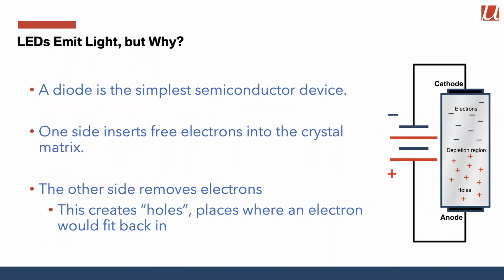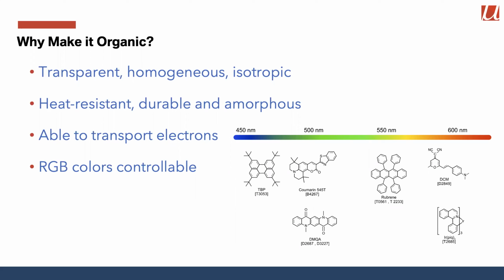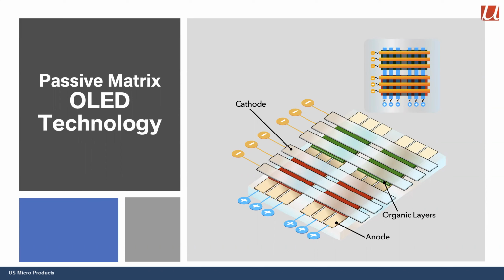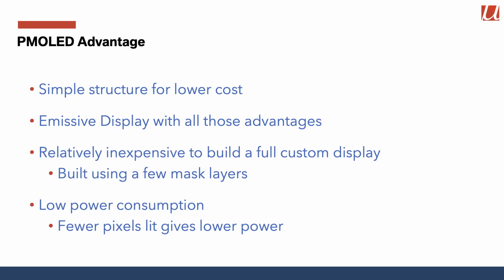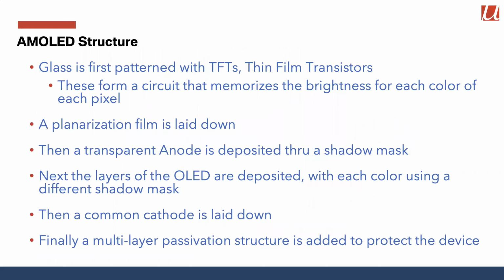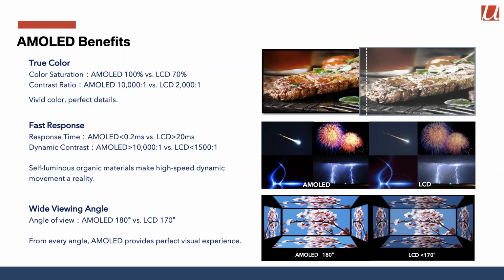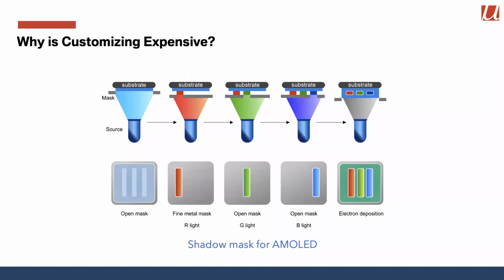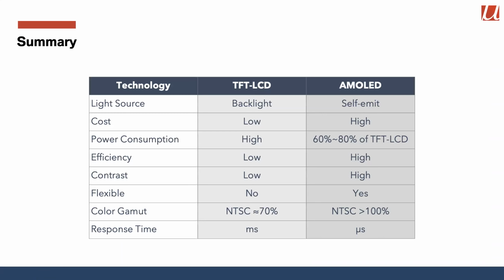What is Organic about OLEDs? Fundamentals of OLED Technology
Want to learn about OLED displays? Do you know how they are different from TFTs? What are the benefits? Join Brian Wilkie, our VP of Engineering in this educational 30-minute webinar and Q&A session.